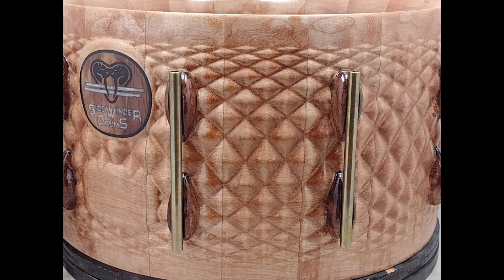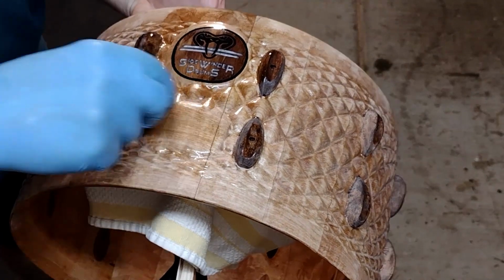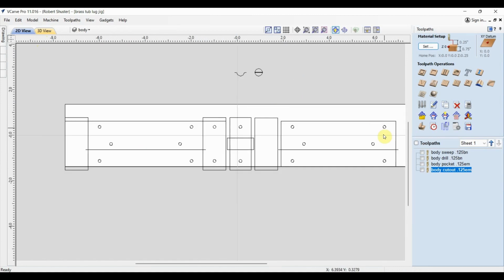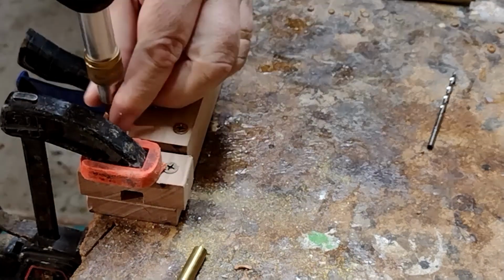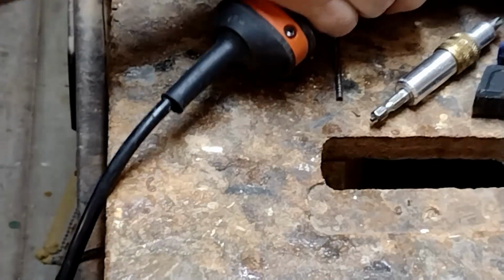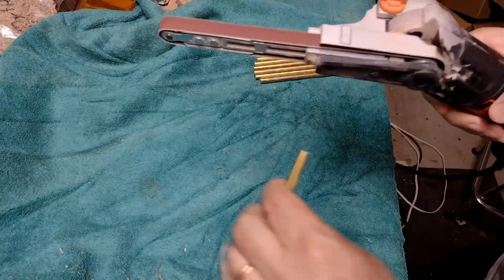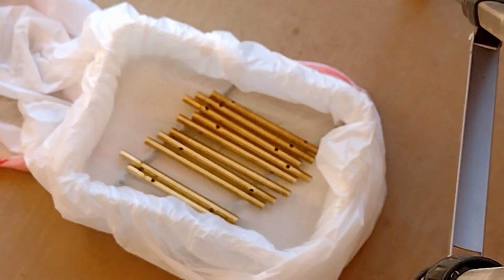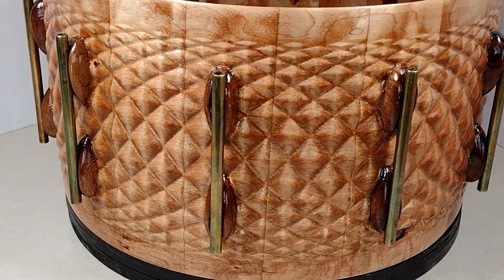Snake Skin CNC Snare Drum Build pt4 - Clear Coat & Making Brass Lugs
In the video, I add clear coat to the unfinished myrtle drum, and I cut, drill, tap, and add a patina to the brass tubes that will become the lugs.